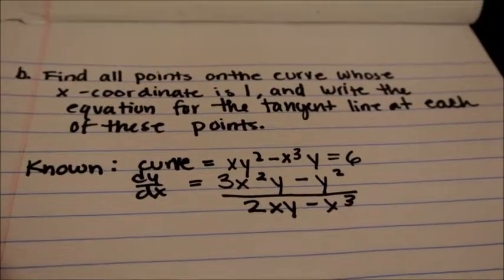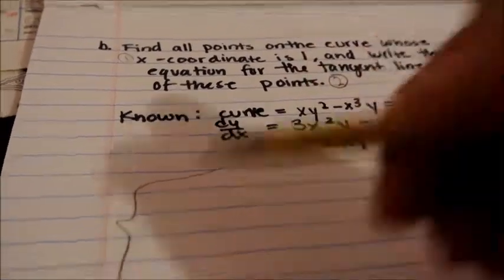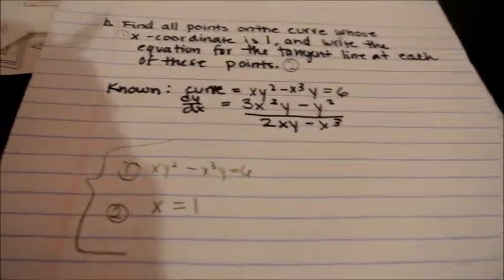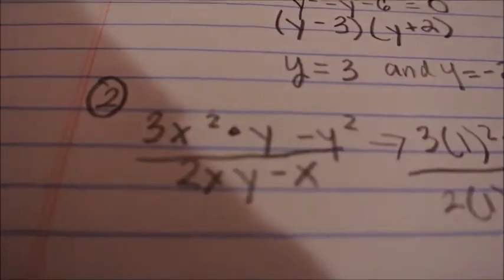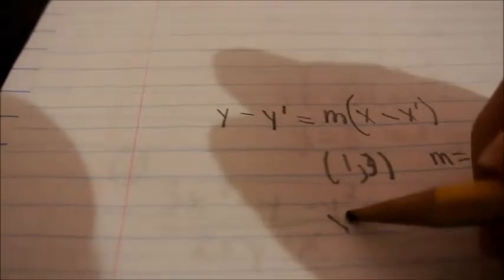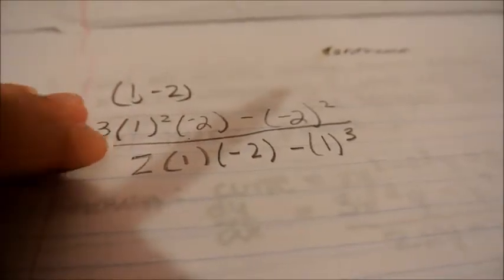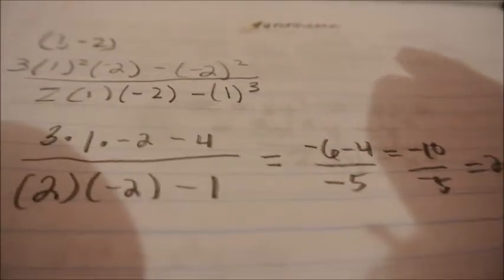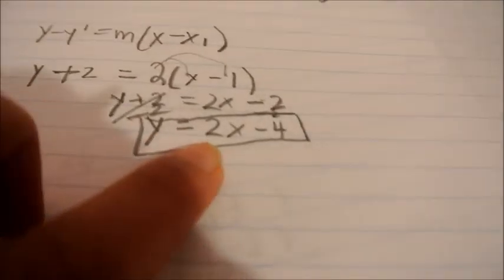Using Implicit Differentiation to Find Points and Tangent Lines to those Points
Given both the line and the derivative, one can find the x coordinates of a number and the tangent line to those points.

This is part b of the original question prove that the derivative of xy^2-x^3y=6 is [(3x^2)(y)-(y^2)]/ (2xy-x^3)

This is my first video, and I know the quality is not perfect but I couldn't find a stand/nor make one at that time.

Hopefully, by the next video I can get a stand.